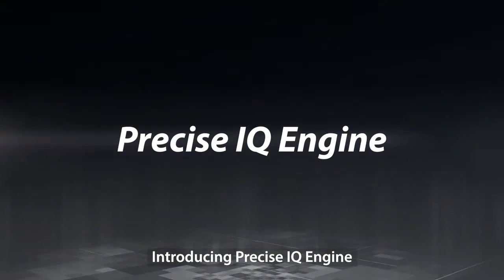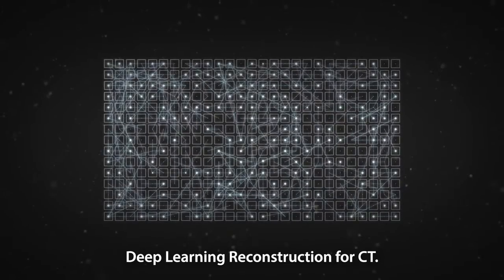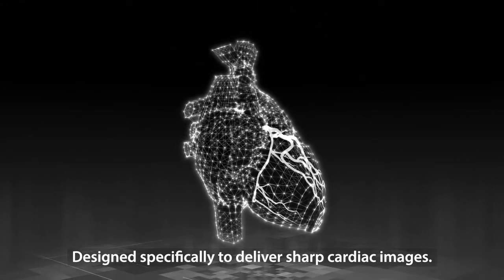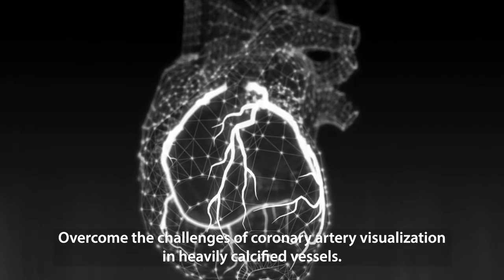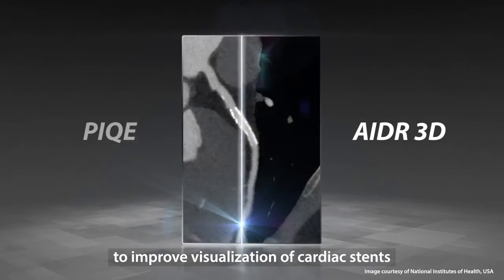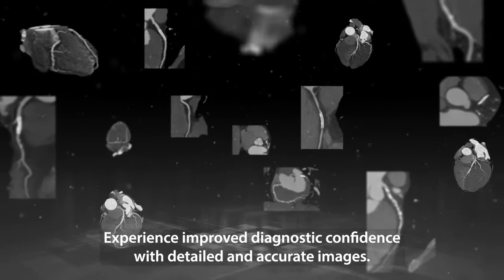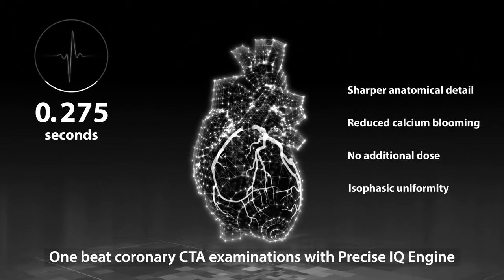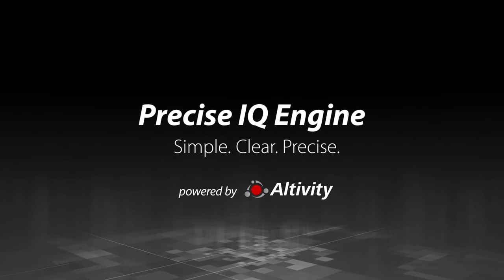Precise IQ Engine (PIQE)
Launched at RSNA 2021, PIQE super resolution deep learning reconstruction delivers sharp cardiac images without compromising on noise, temporal resolution or dose. Overcome the challenges of coronary artery visualization in stents and heavily calcified vessels by combining the power of one beat cardiac and AI enhanced image sharpness.